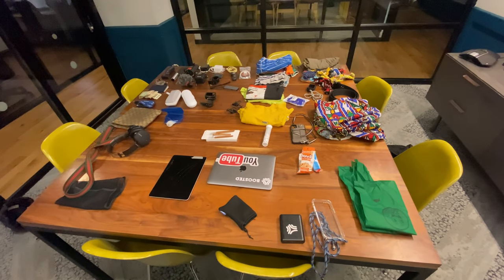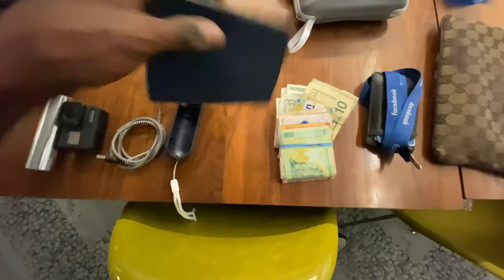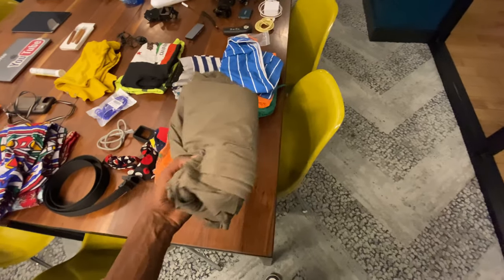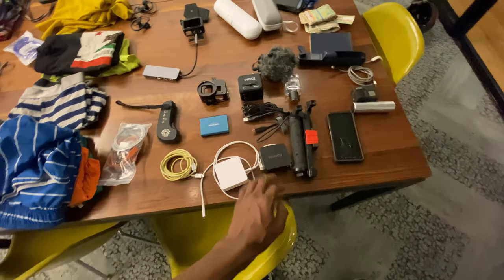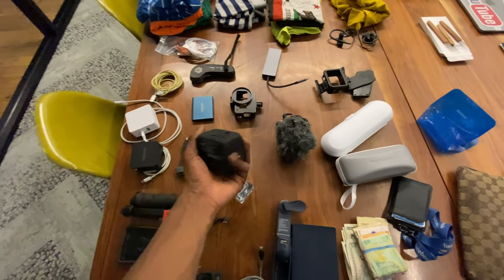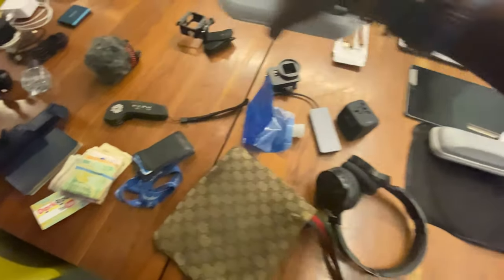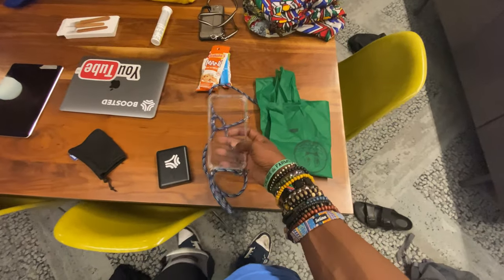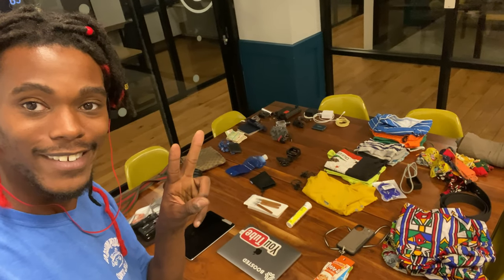Whats in my travel bag? (1 carry on bag)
CALLTHEONE.COM/JERMAINE

About me.
#2 Israel
#3 England
My Shoes
My lights
My Helmet
My Boosted